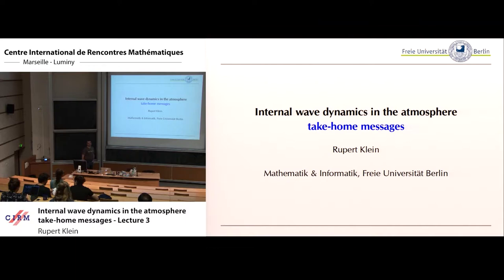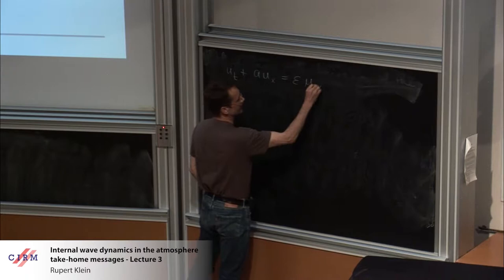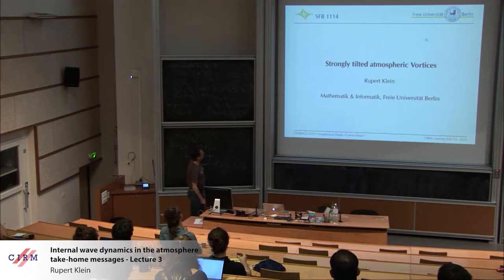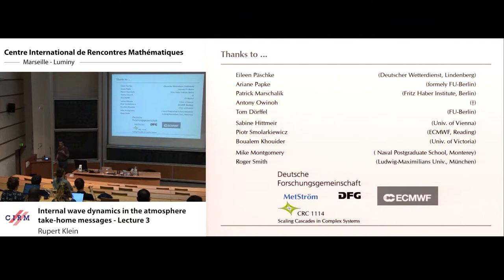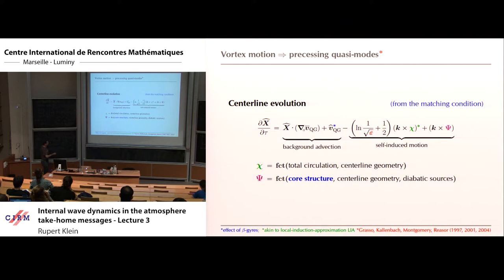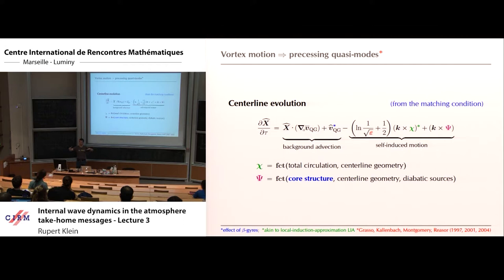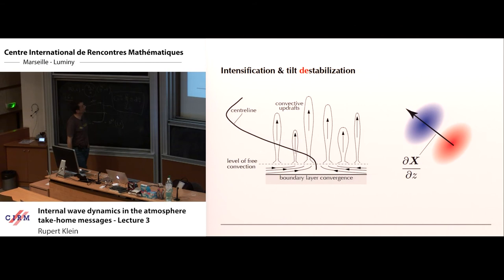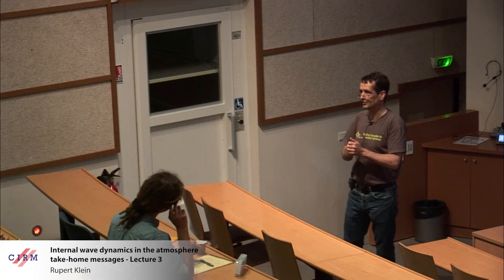Rupert Klein: Internal wave dynamics in the atmosphere, take-home messages - Lecture 3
Earth’s atmosphere hosts a rich spectrum of phenomena that involve interactions of a variety of processes across many length and time scales. A systematic approach to analyzing these scale dependent processes is a core task of theoretical meteorology and a prerequi- site to constructing reliable computational models for weather forecasting and climate simulation.

Lecture I The fundamental tools of similarity theory and formal single scale asymptotics will allow us to systematize the large zoo of scale-dependent model equations that one finds in modern textbooks of theoretical meteorology.

Lecture II The meteorological analogue of the incompressible flow equations are the ”anelastic” and ”pseudo-incompressible” models. Here we will learn how the presence of internal gravity waves in the atmosphere implies an asymptotic three-scale problem that renders the formal derivation and justification of these models much more intricate than the classical low Mach number derivation of the incompressible flow equations.

Lecture III The mechanisms by which tropical storms develop into hurricanes and typhoons are still under intense debate despite decades of research. A recent theory for the dynamics of strongly tilted atmospheric vortices will show how asymptotic methods help structuring this scientific debate, and how they offer new angles of scientific attack on the problem.

Lecture * If time permits, I will also summarize some ramifications of the scaling regimes and scaling theories considered in Lectures I-III on the construction of reliable computational methods.

Recording during the meeting "CEMRACS 2019 - Geophysical Fluids and Gravity Flows" the July 18, 2019 at the Centre International de Rencontres Mathématiques (Marseille, France)